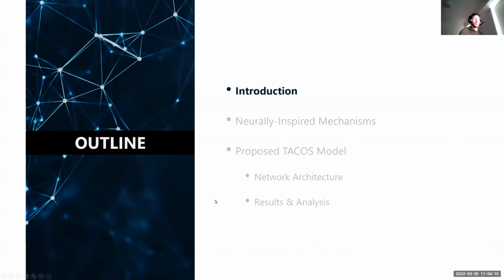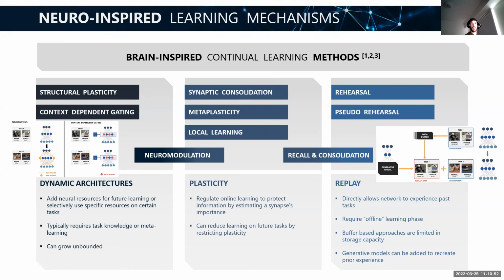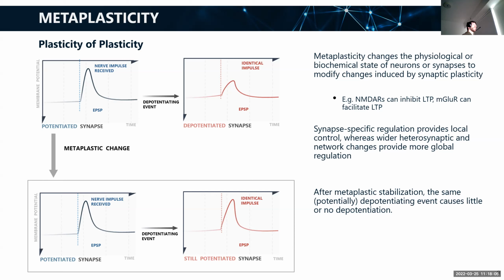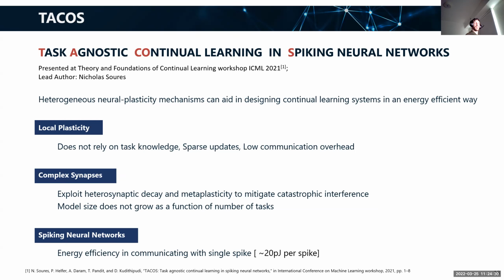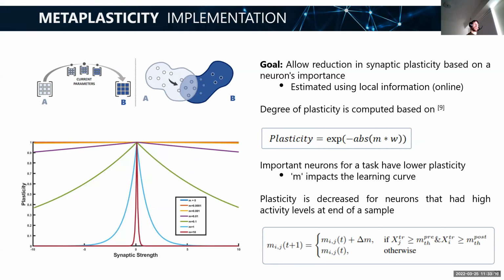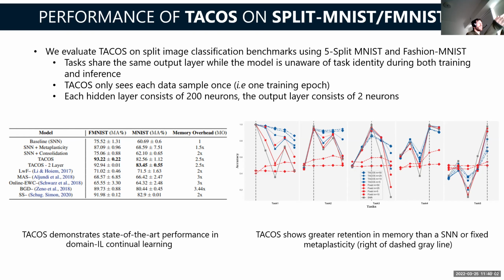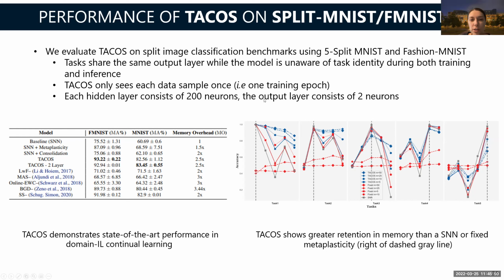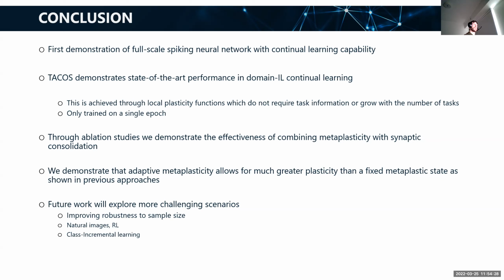Spring Seminar Series: Nicholas Soures (PhD Candidate)